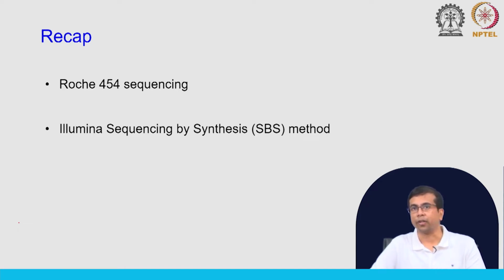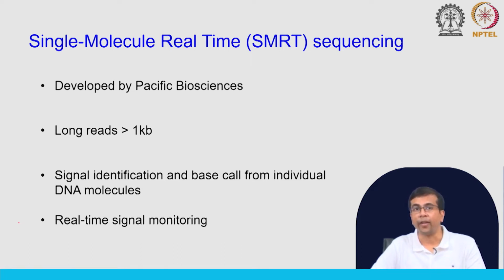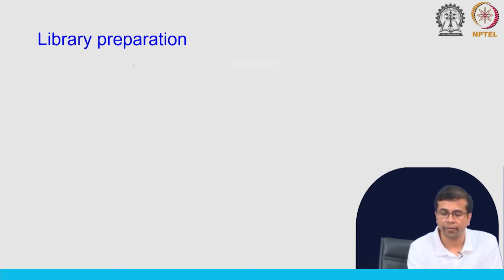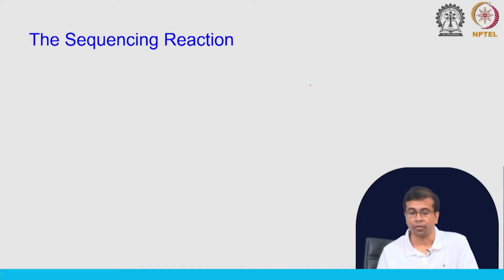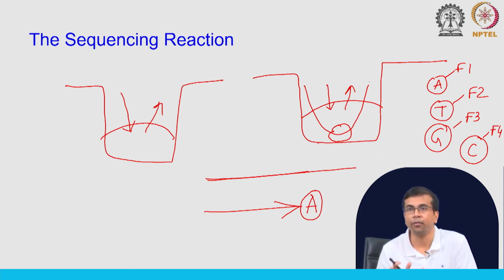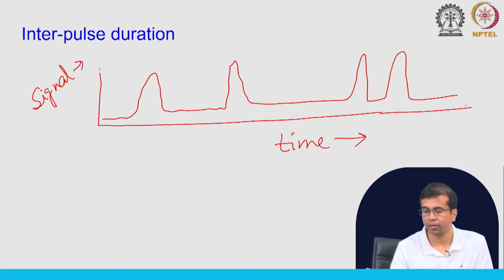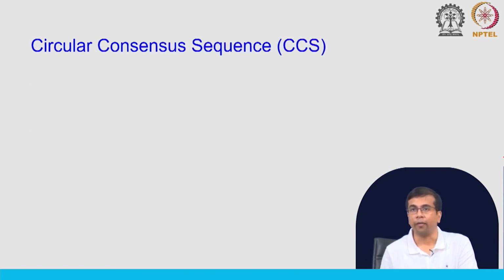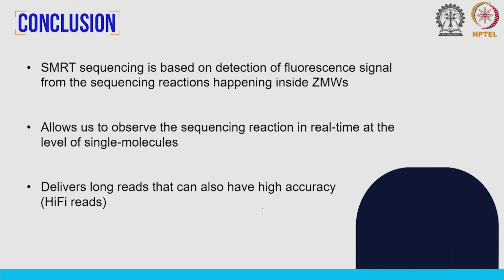Lecture 04: Single Molecule Real Time (SMRT) Sequencing